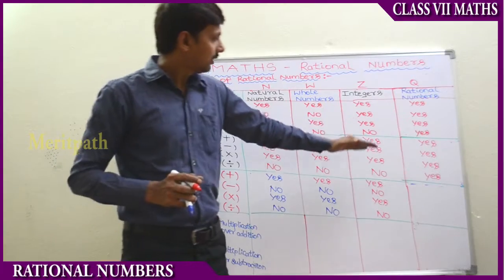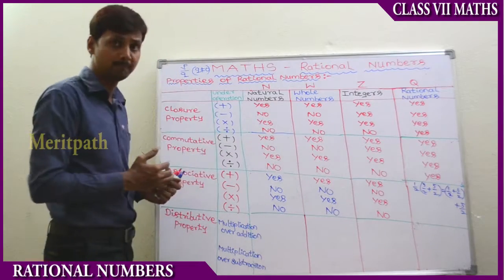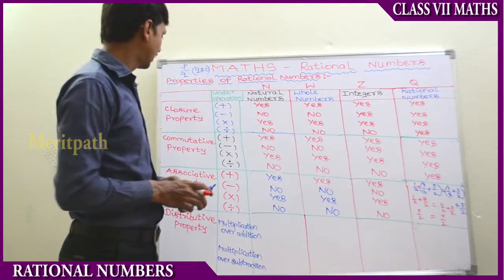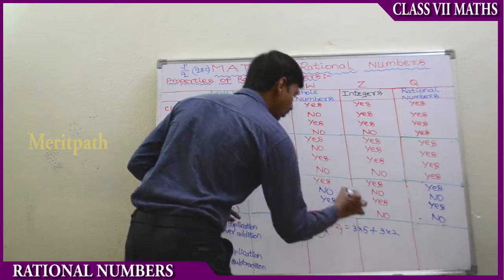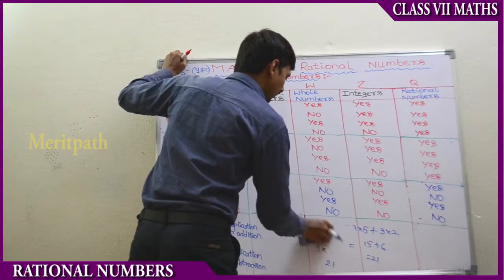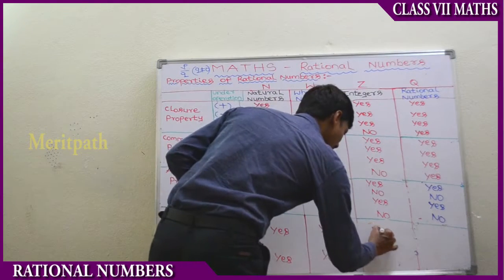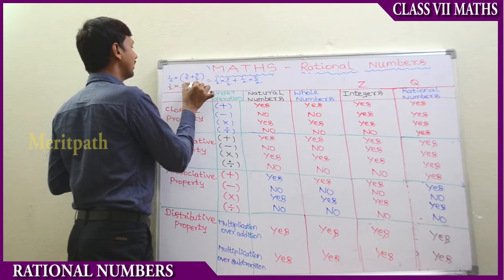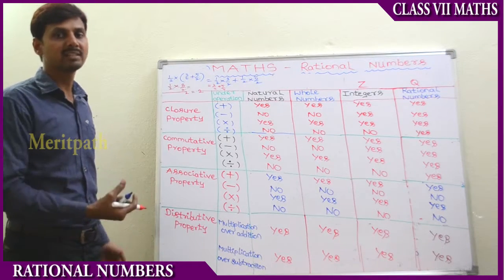7 Maths CBSE VII RATIONAL NUMBERS Part- 4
7 Maths CBSE VII RATIONAL NUMBERS 7 class CBSE VII RATIONAL NUMBERS Part for more fun dynamic interactive games,dynamic online and printable worksheets, lesson based short ,long answers ,question bank,Mindmaps.
7Maths,CBSE,VII,Rational Numbers,Equivalent, standard form,Representation Number Line,Addition of Rational Numbers,Subtraction,Multiplication,Reciprocal,Division,